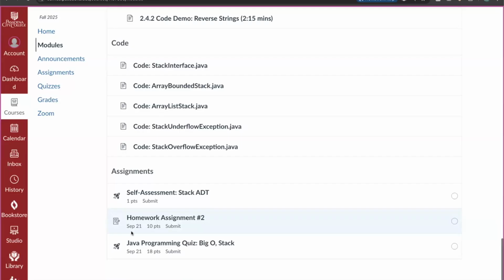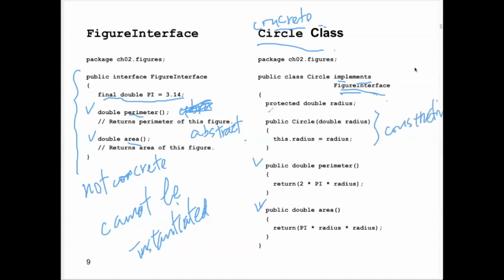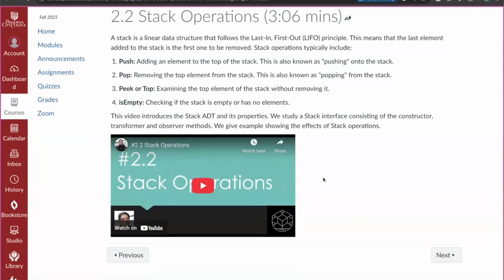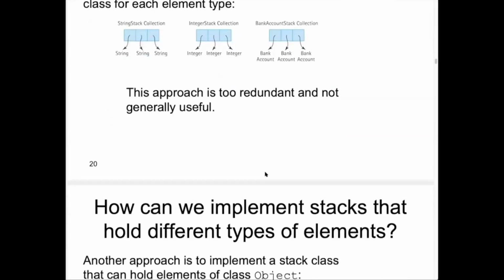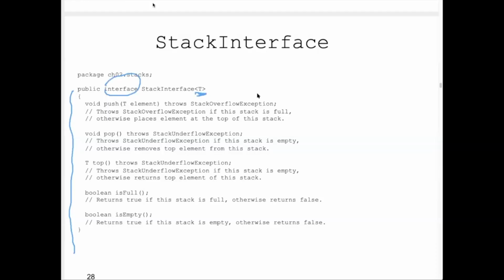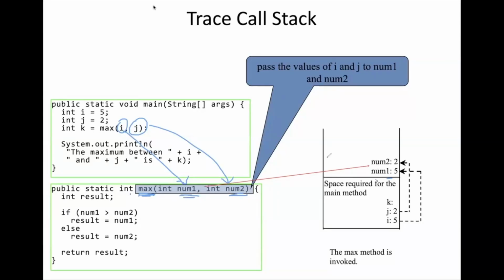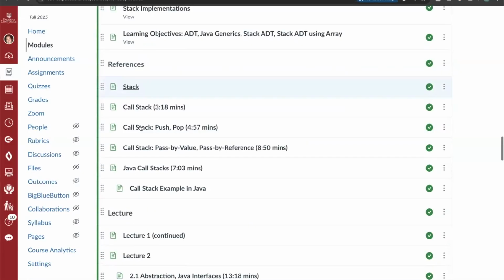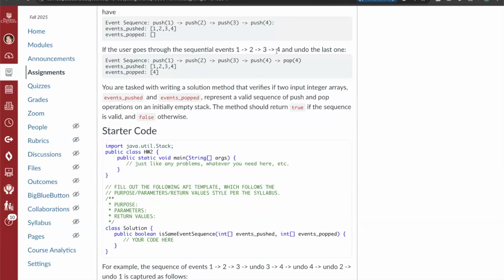[Fall 2025] CIS112D - Stack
Up to array implementation of stack